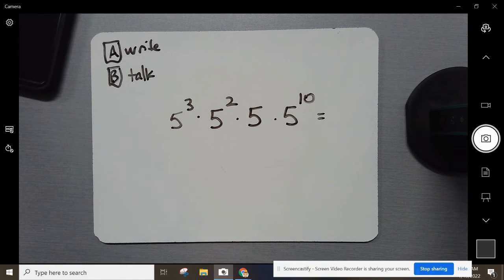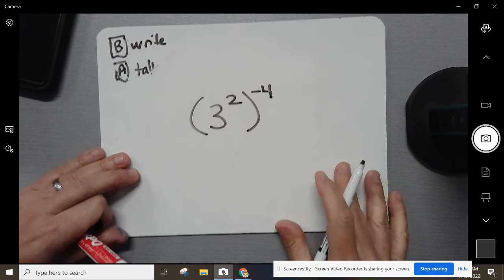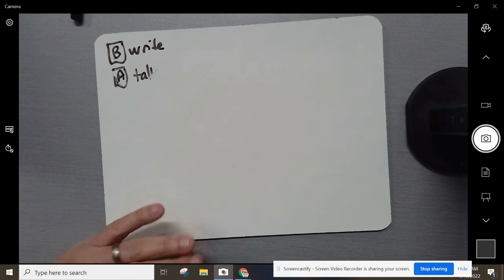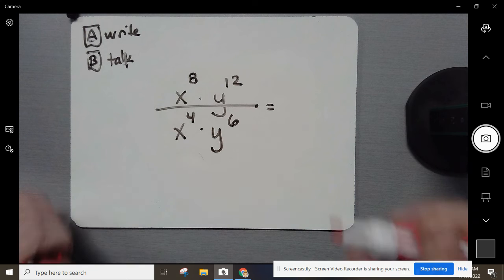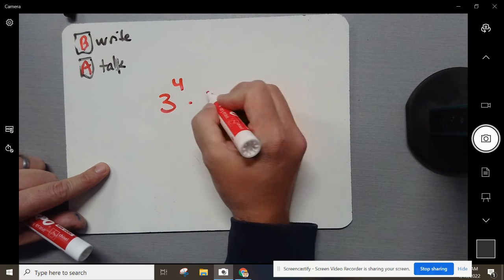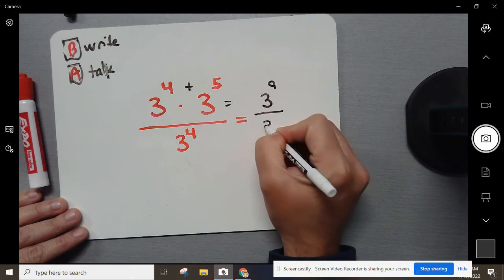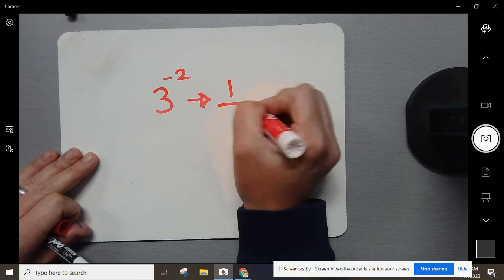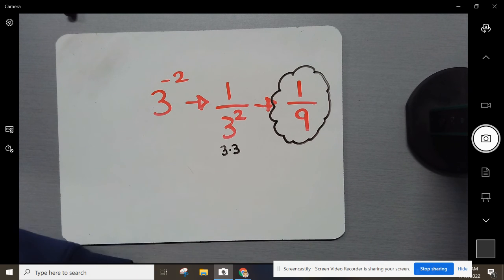Thursday Video Review Before Quiz